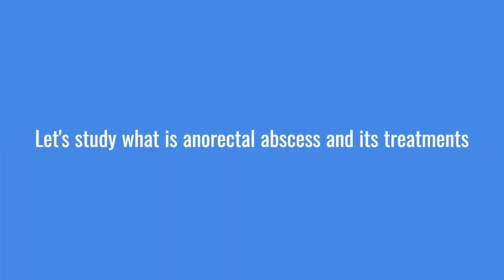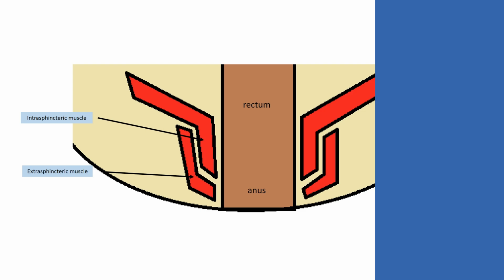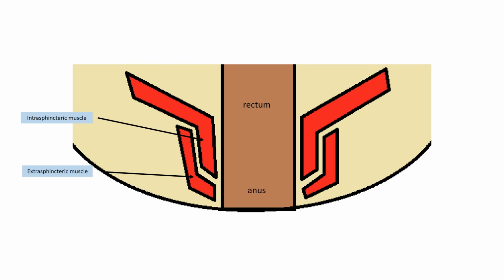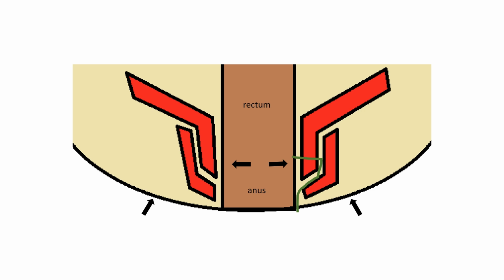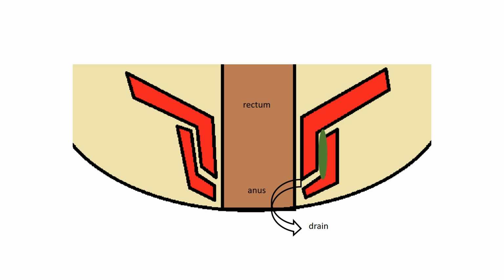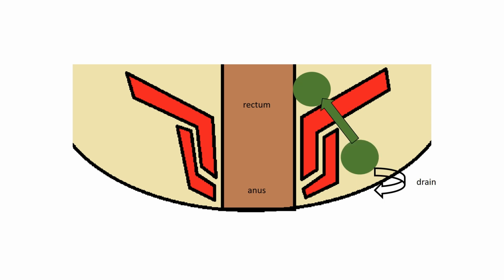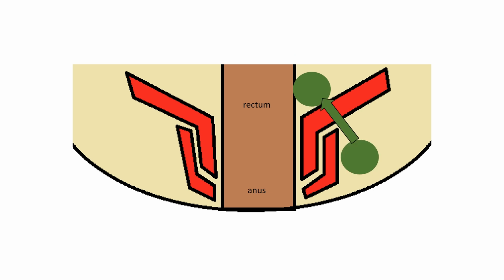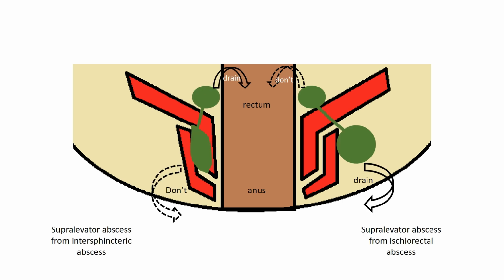Anorectal Abscess Explained: Types, Fistulas, & Proper Treatment for Surgeons & Med Students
🚨 Anorectal abscesses are a critical topic in colorectal and general surgery. In this video, we break down:

✅ The types of anorectal abscesses: perianal, ischiorectal, intersphincteric, and supralevator abscesses.
✅ The role of anal fistulas in abscess formation and classification.
✅ Step-by-step drainage techniques for each type of anorectal abscess.
✅ Pitfalls in abscess drainage and how incorrect treatment can lead to complex fistulas (suprasphincteric & extrasphincteric).

Medical students
General surgery residents
Colorectal & general surgeons
Healthcare professionals managing anorectal conditions
📌 Watch till the end for a high-yield summary of proper drainage techniques!